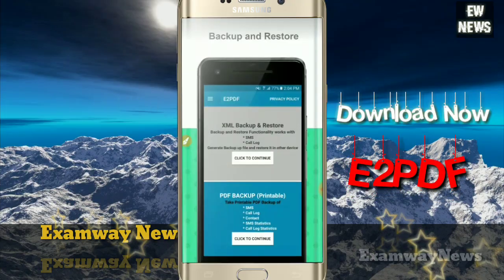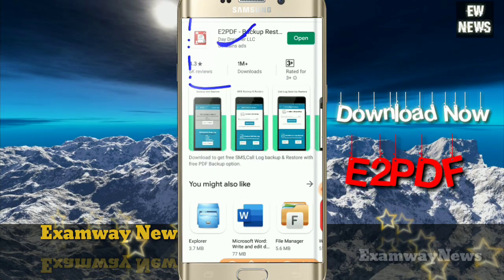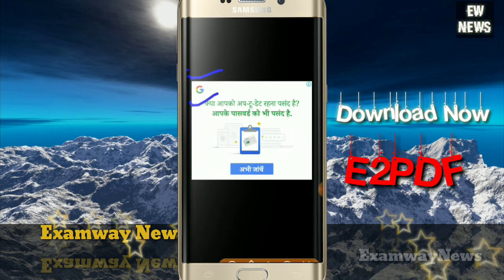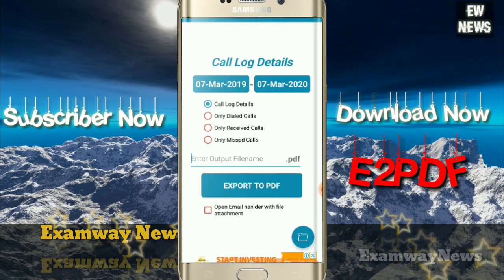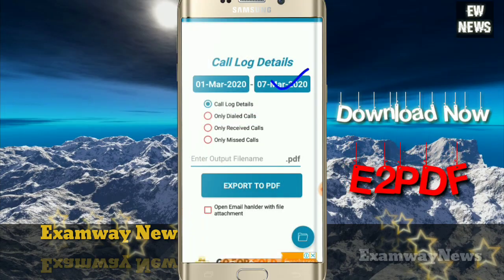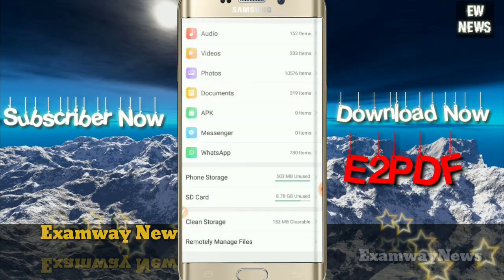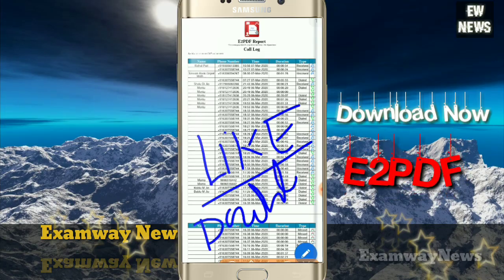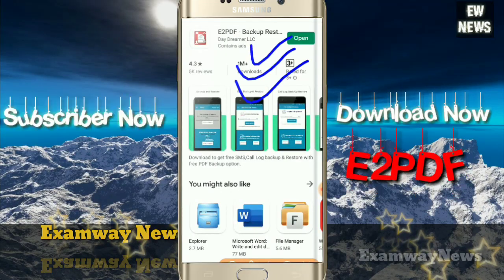Review of E2PDF app for sms and call log to PDF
Here is app play-store link to download it
or you can earch directly E2PDF on playstore.

This app is good to convert Call log to PDF, SMS and contacts to PDF and you can also Backup & Restore your SMS and call log. There are many more features in this app so I will suggest you to download this app and give it try.